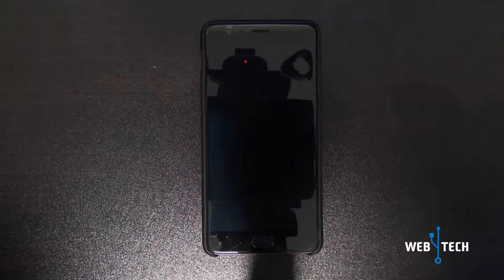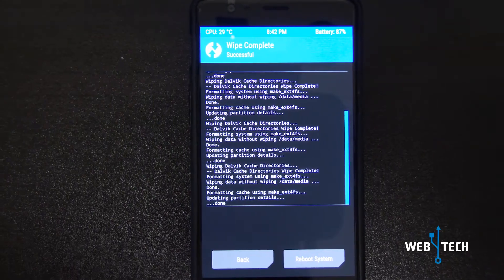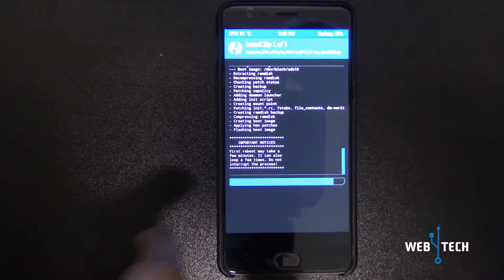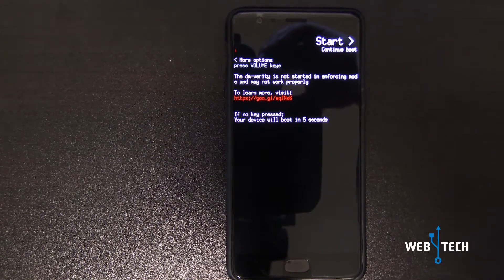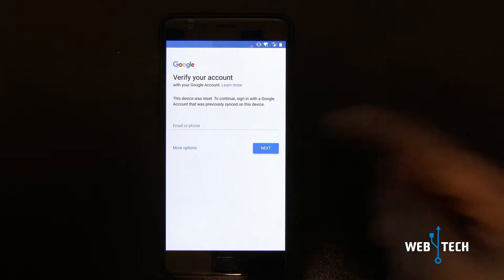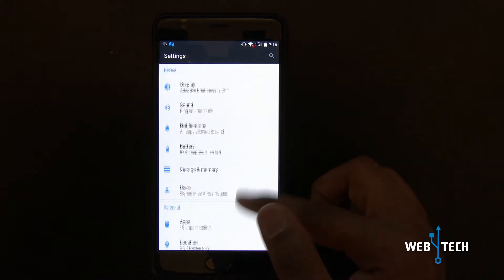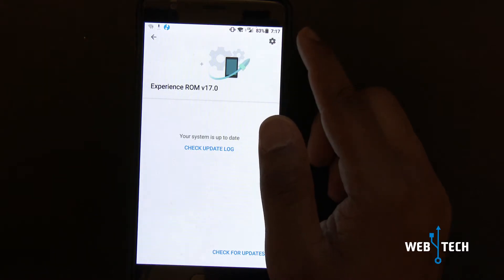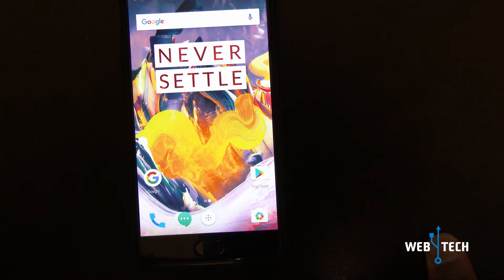OnePlus 3T - Experience ROM Android 7.1.1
In this video we do the installation of the experience rom. The ROM is based on OxygenOs 4.1.1 and Android 7.1.1

(It comes pre loaded with Google Apps package)

If you are interested in install with Aroma installer, here is the download add-on for it

The ROM is stable and runs very close to stock.

If any further questions or tips, please leave the comments below, Thanks!